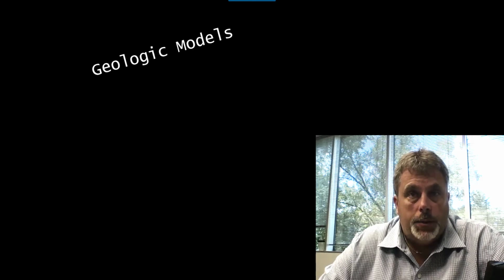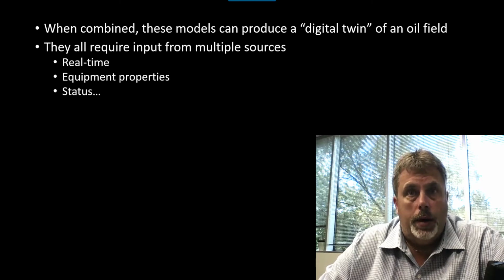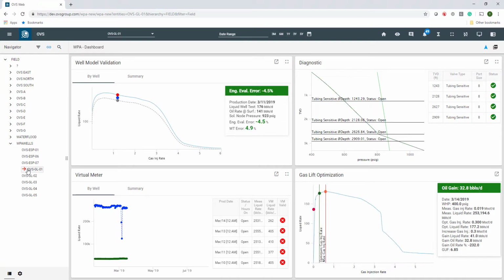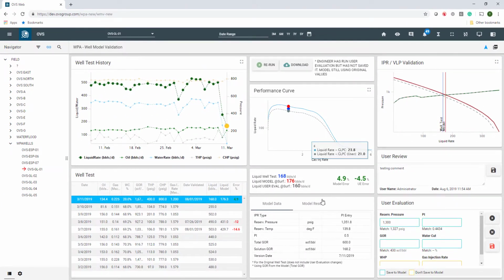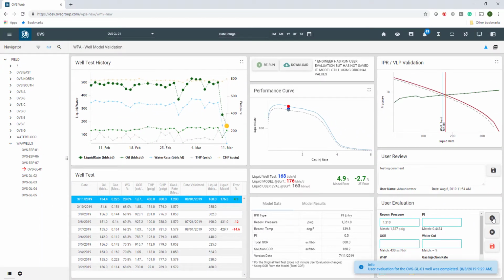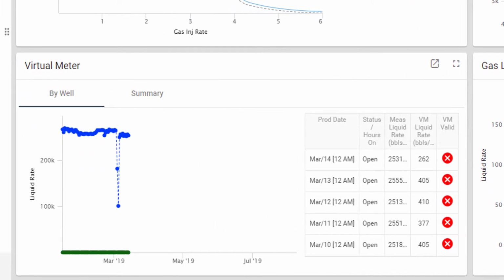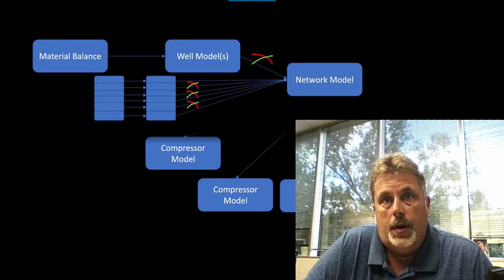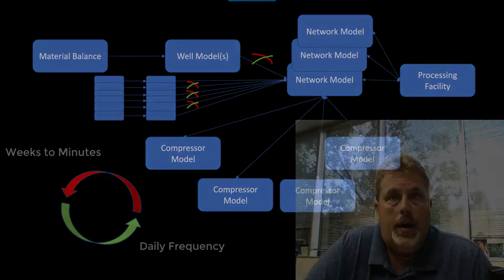WF 4 Model Driven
The use of models to simulate the oilfield has continued to increase.  Keeping those models up-to-date and making efficient use of them can be challenging.  In our fourth video in our worklfow series, we share how OVS can be used to simplify the use of models.